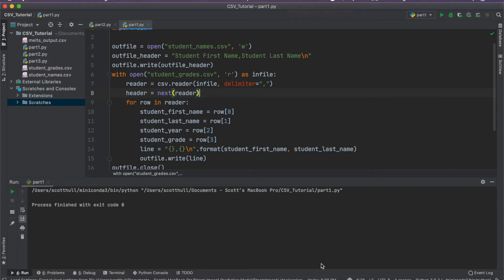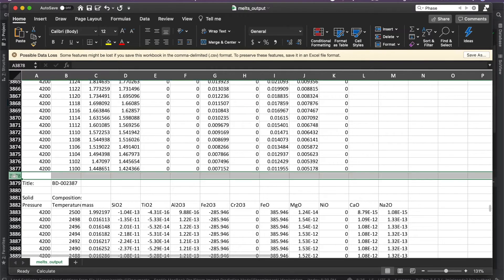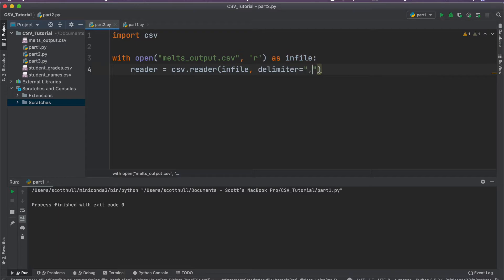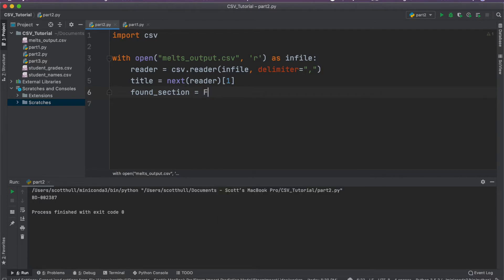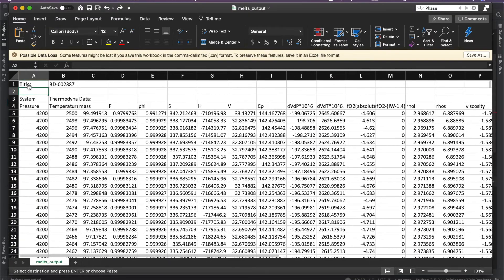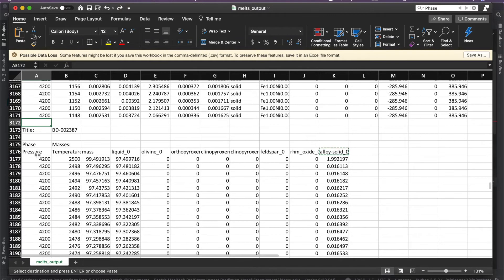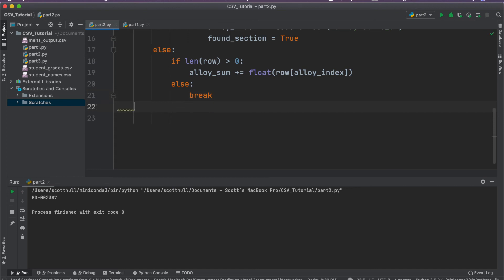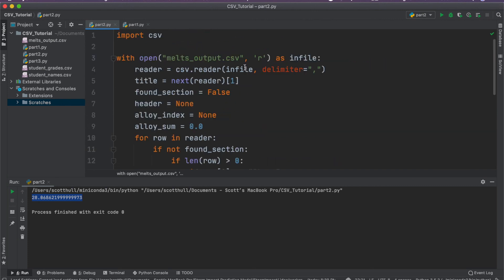Python for Beginners: CSV Parsing (Part 2) - Advanced CSV File Parsing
Part 2 of my CSV (comma-separated value) file parsing tutorial for beginners in Python.

In this video, I show you how to use Python's standard CSV library to parse and operate on a complex CSV file that is made up of various subsections but formatted in a predictable way.